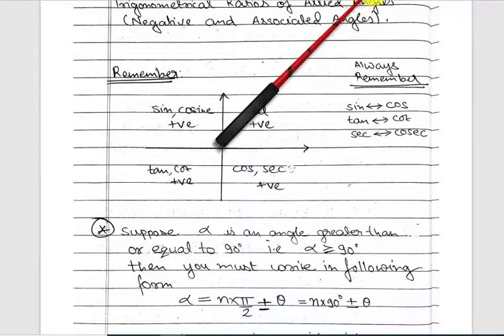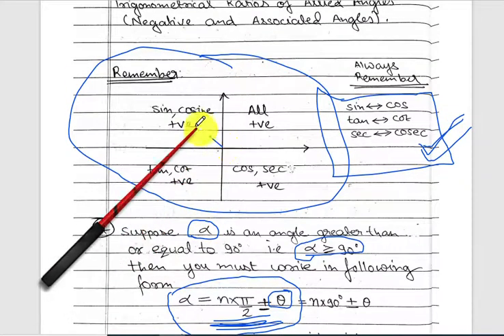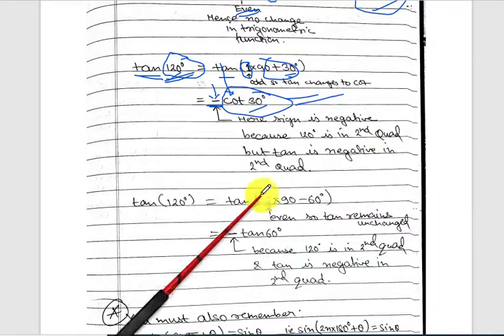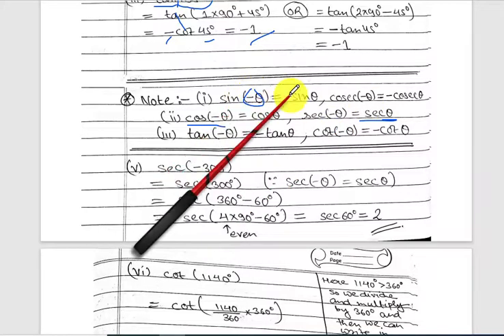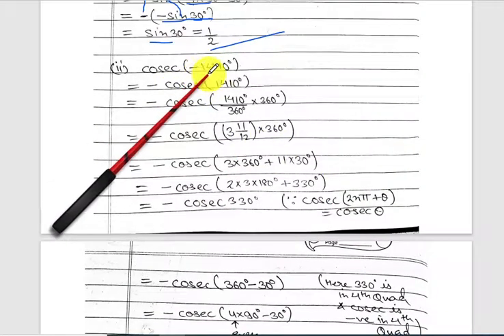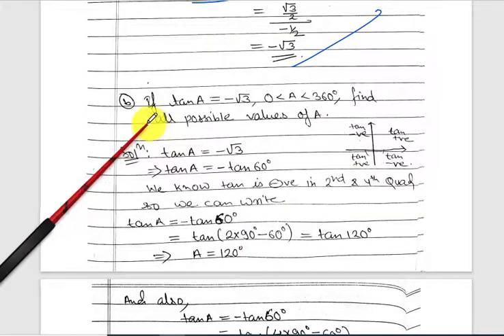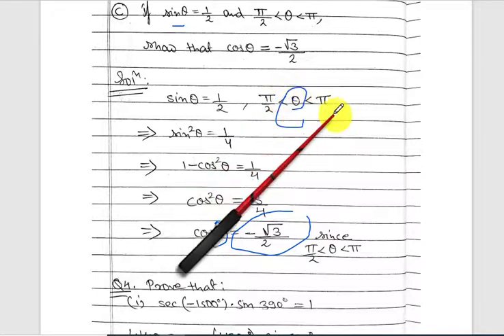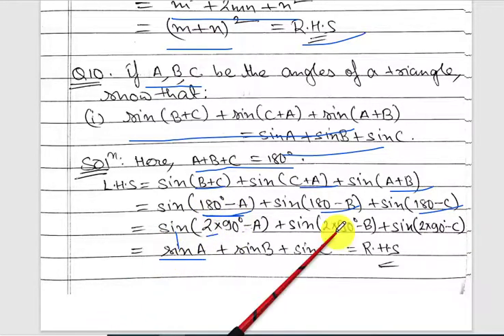chapter5--1 ( By P K SIR)